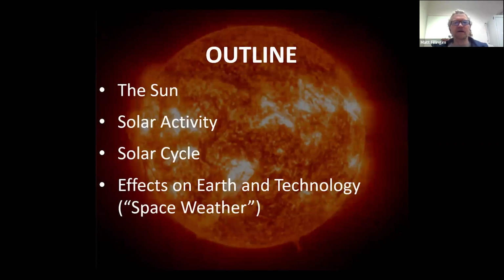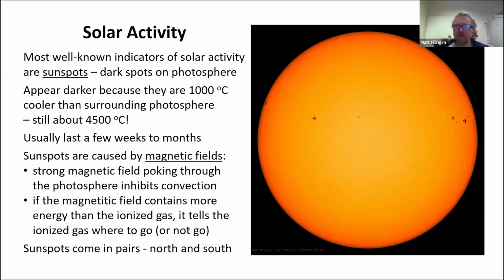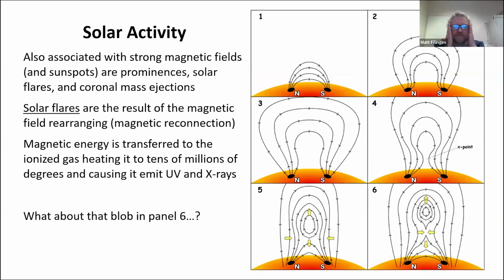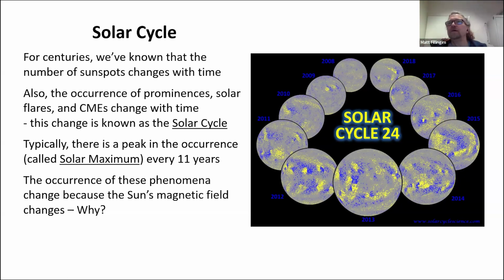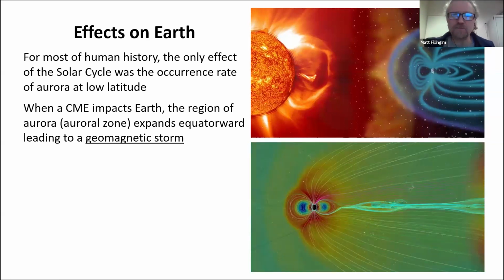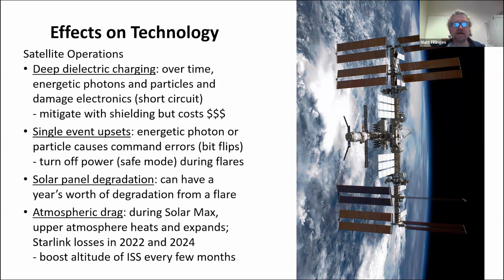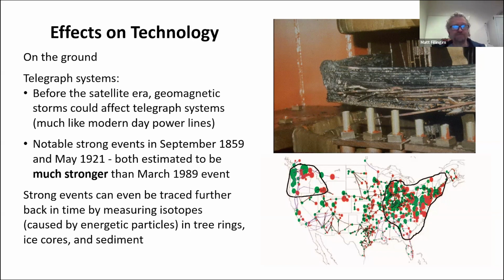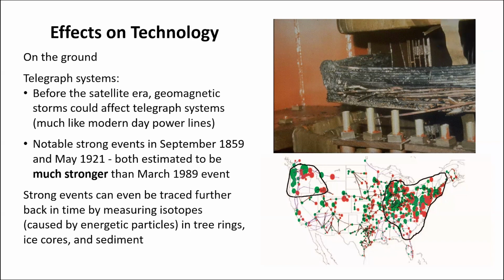Solar Maximum: Understanding the Sun's Peak Activity and Its Impact on Earth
The Sun is currently at its maximum in the solar cycle. What does that mean, and what are the effects for us?